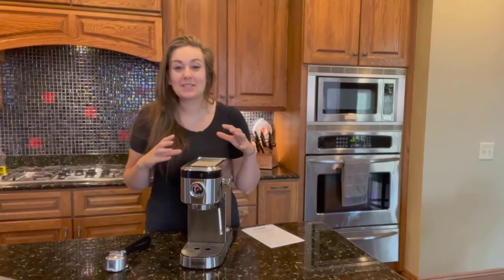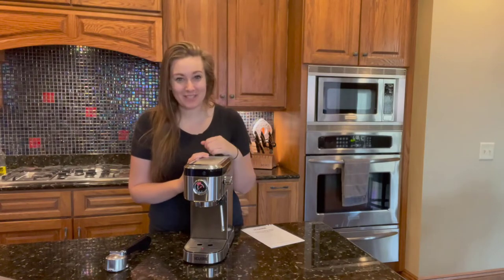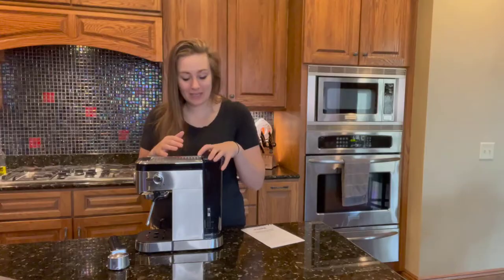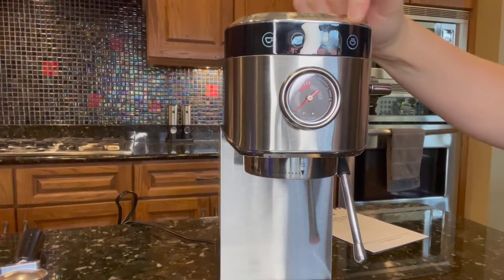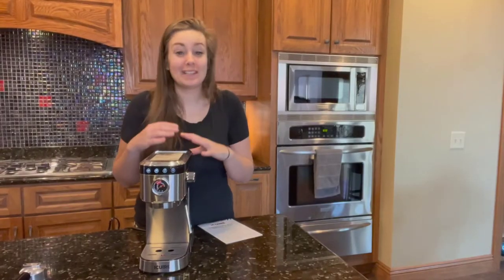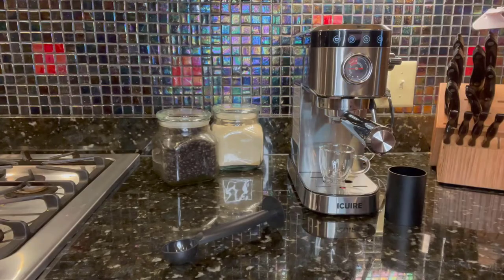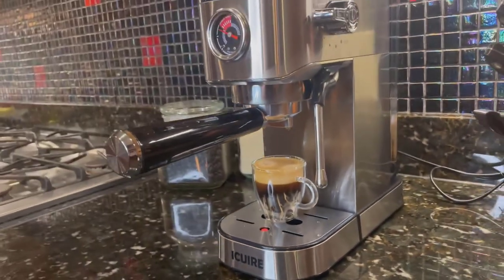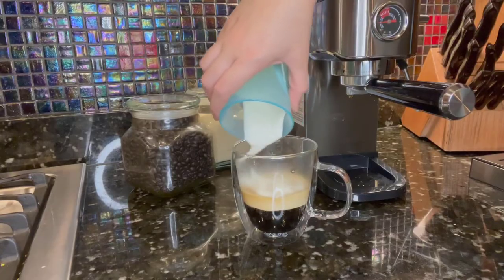2024 Espresso Machine, 20 Bar Compact Espresso Coffee Machine with Milk Frother